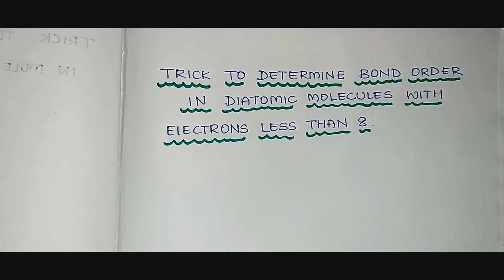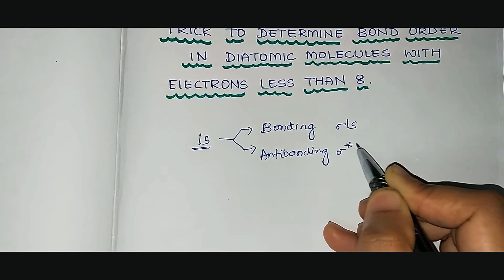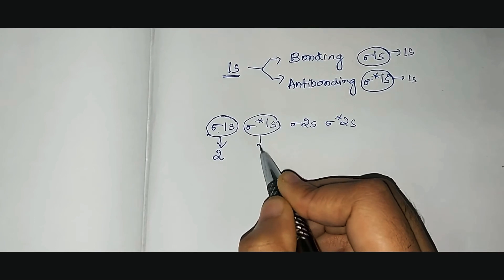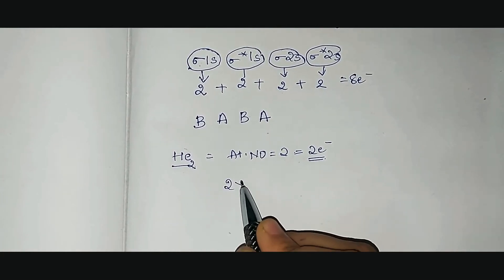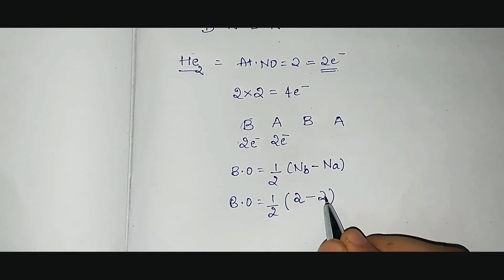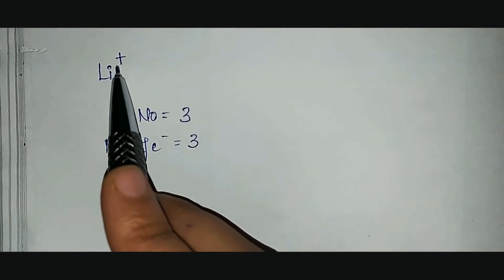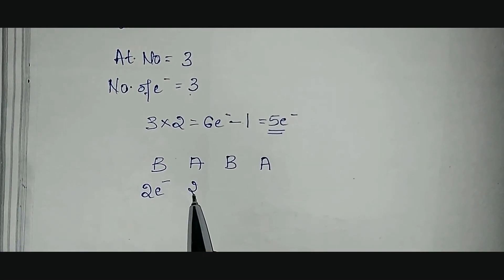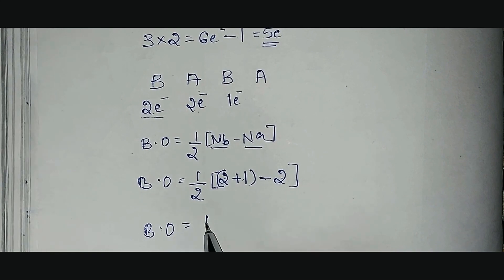Bond order of molecules containing less than 8 electrons.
◇ Based on bonding molecular orbital and anti bonding molecular orbital.
◇Applicable only to diatomic molecules.